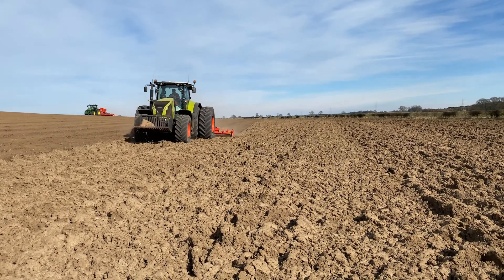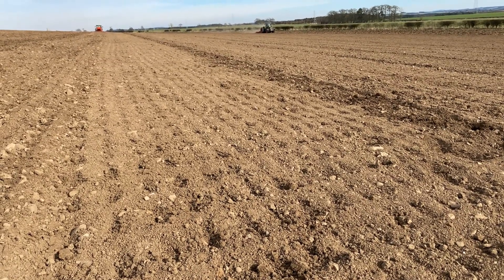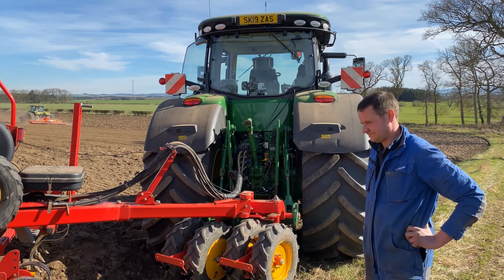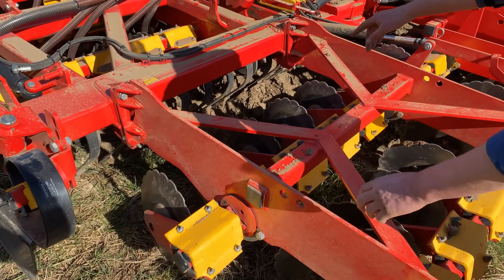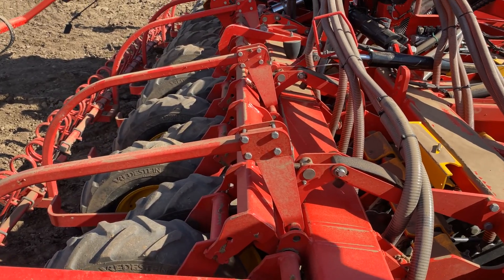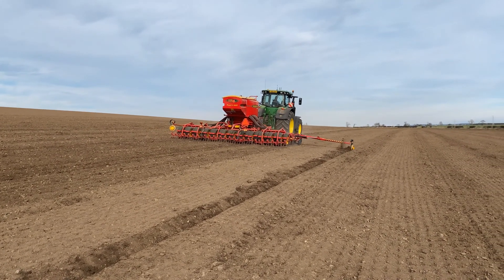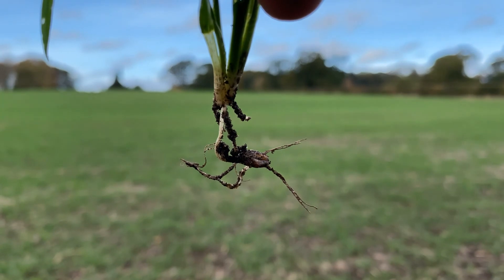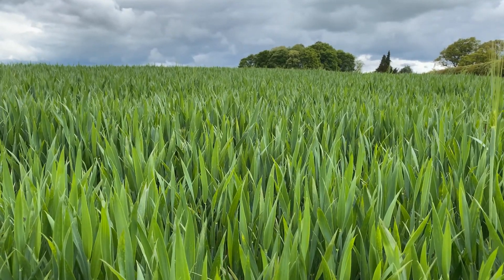Sowing the crop: Growing Cereals part 1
Explore the first part of the cereal story with Field to Fork, seeing how the soil is prepared, the seed drill works and the wheat, barley or oats seeds sown before looking at the germinated seed and the young crop growing.